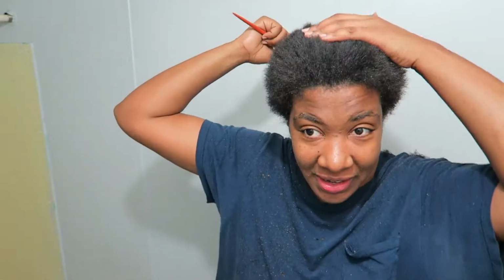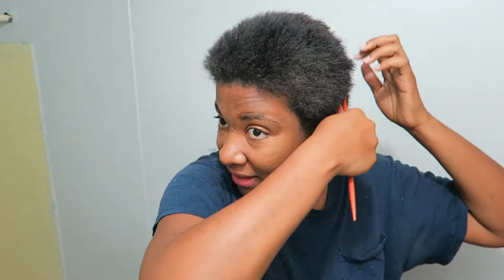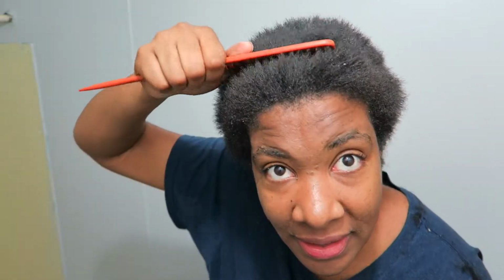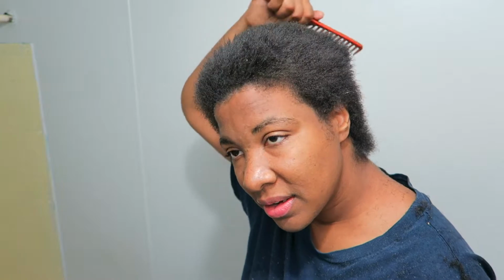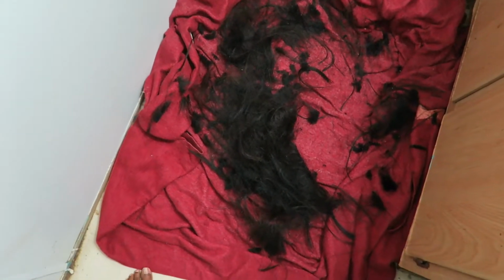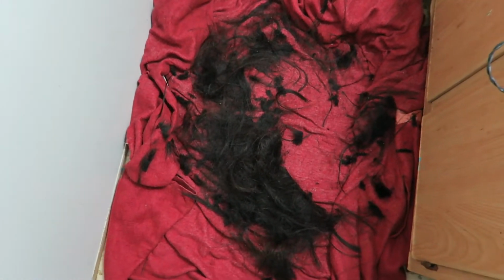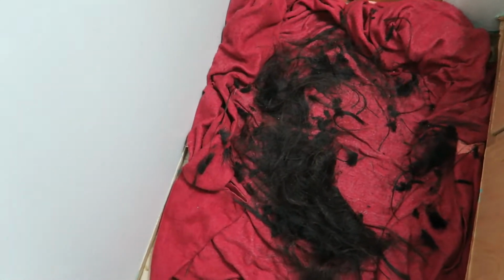Natural Black Hair Big Chop | TWA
Guess what! I am officially natural! I cut off my straight ends in my official big chop video.  Join me on my natural black hair journey :)

Wahl Chrome Pro Haircut Kit